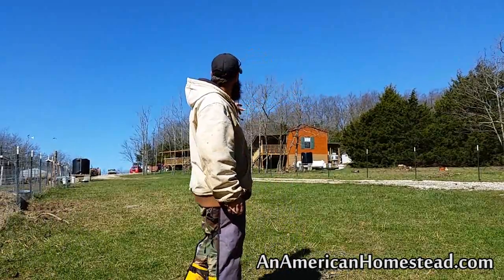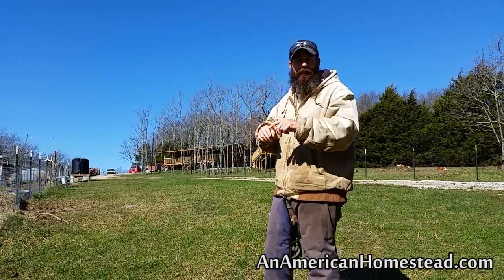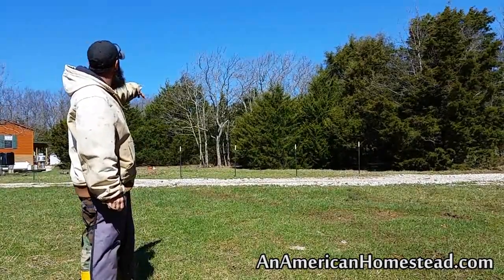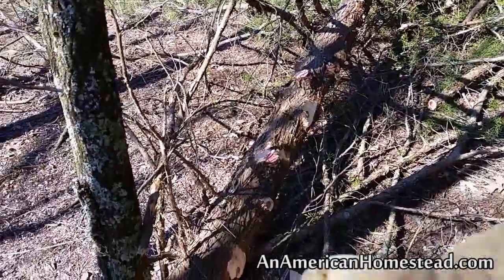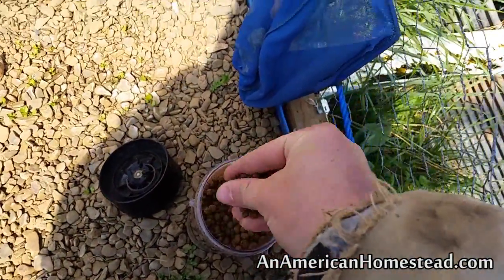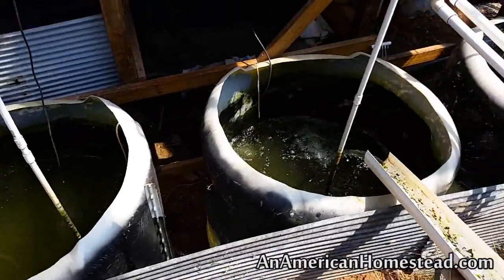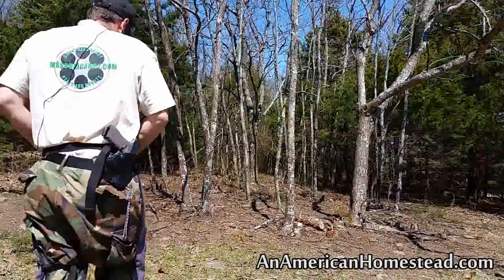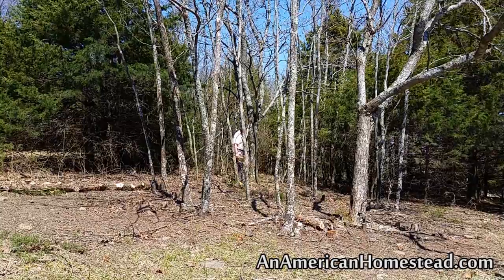Cutting Cedars & Garden Break - An American Homestead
We are out cutting some more cedars today, this time making space for our orchard that is going in very soon. Apple trees, peach trees, cherry trees, plums and maybe a pecan tree or two. But first we need to clear some space.